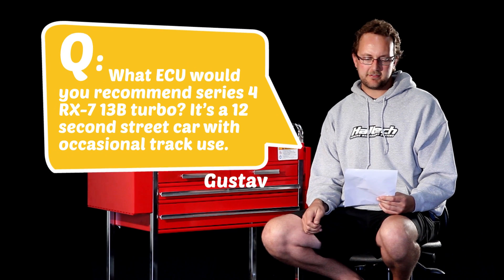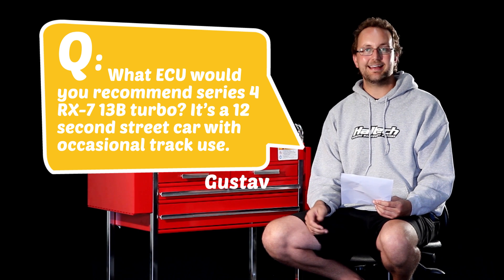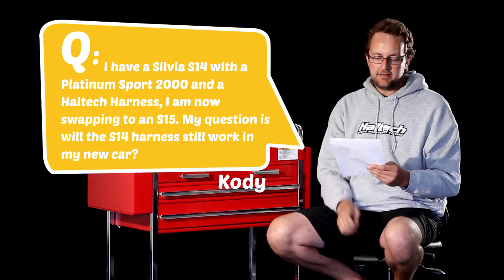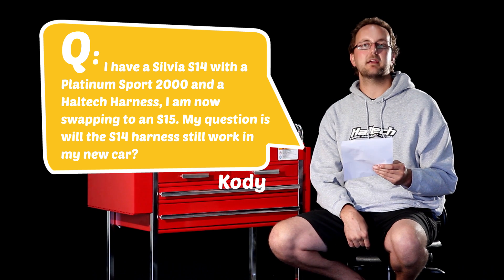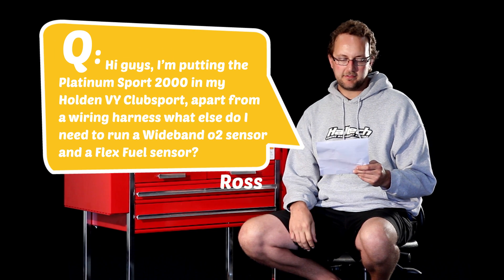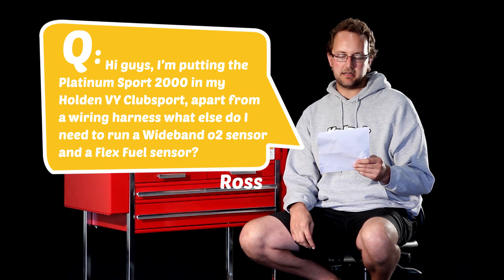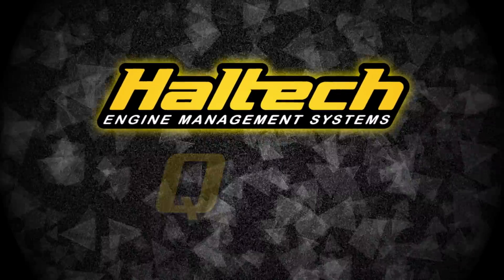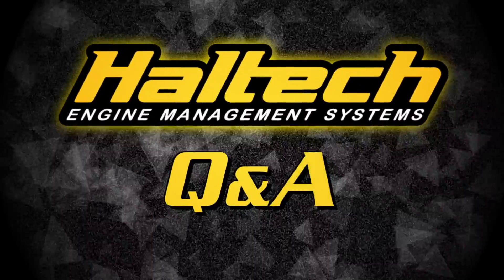Zenki or Kouki? ECU for 13B Turbo, Flex Fuel and O2 sensors - Haltech Q&A Episode 6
Welcome to another episode of Haltech Q&A. In this episode we answer your questions about wiring up an S15 Silvia, choosing the right ECU for a 13B turbo and things you need to run a wideband and flex fuel.